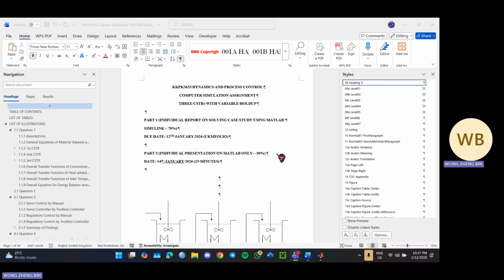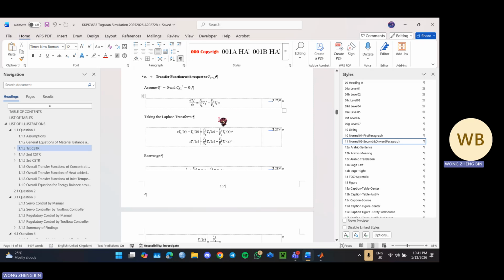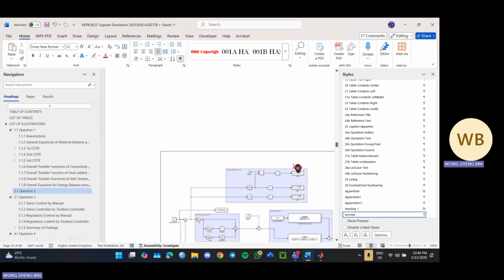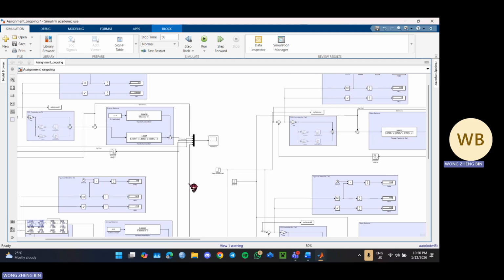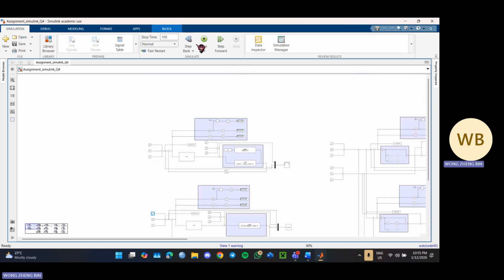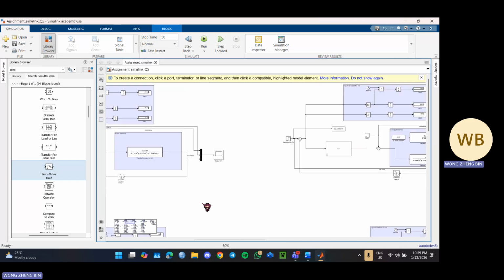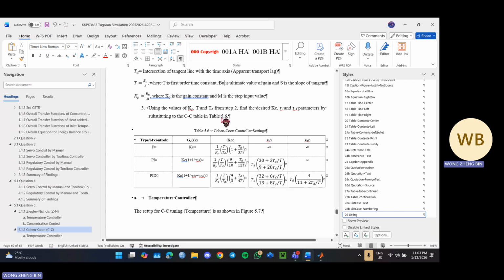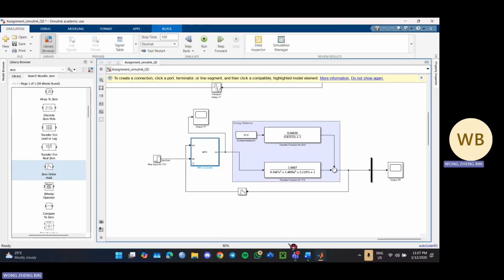KKPK3633 DYNAMICS AND PROCESS CONTROL SIMULINK ASSIGNMENT WONG ZHENG BIN A202728 SET 2